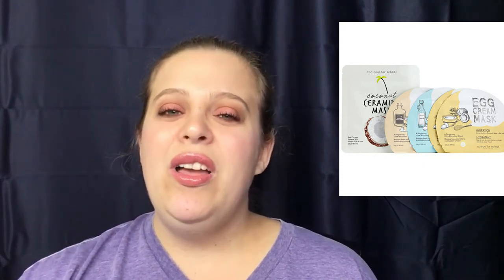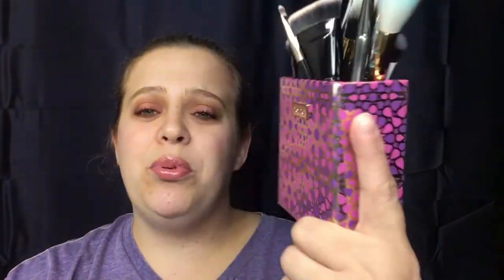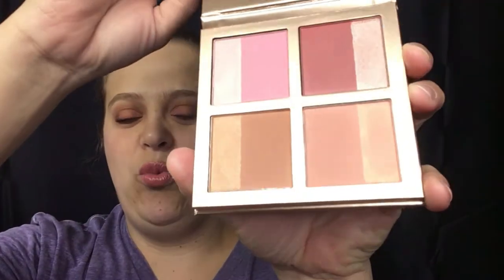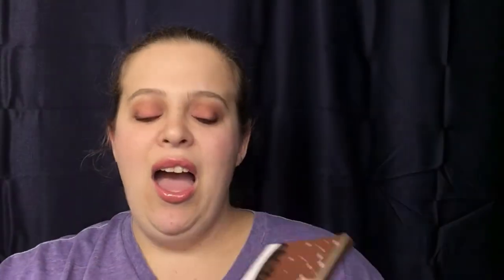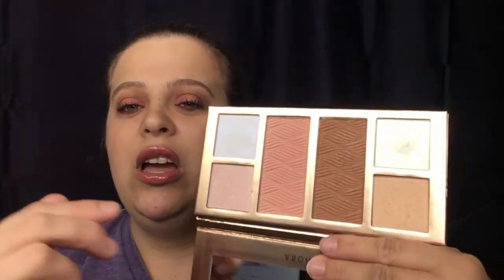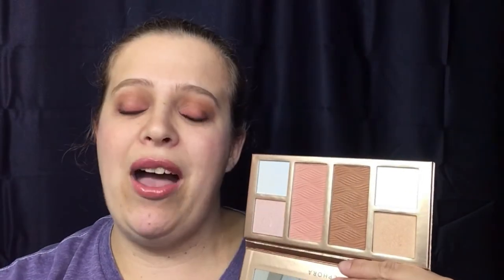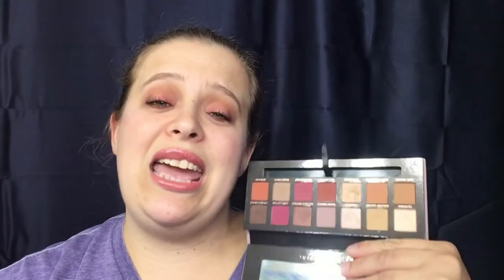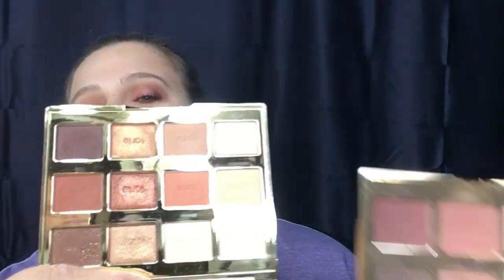Holiday Beauty Gift Guide 2017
I can't believe the Holidays are here already!  Here's are some fantastic gift ideas for your loved ones.

Belief - full size is $38

Holly Jolly Hydration set

***correction** The Becca apries glow palette is back to original price.